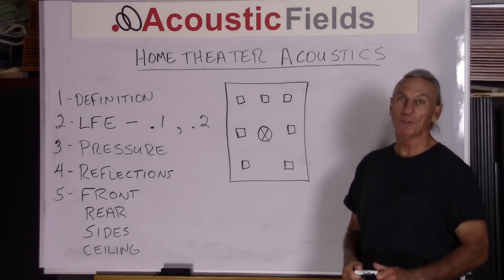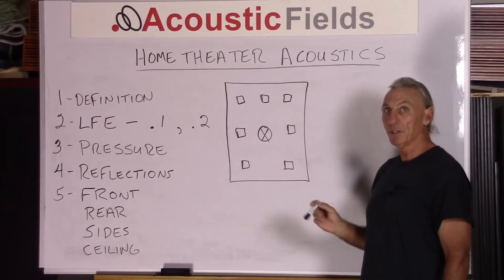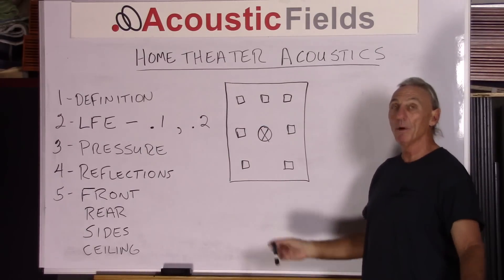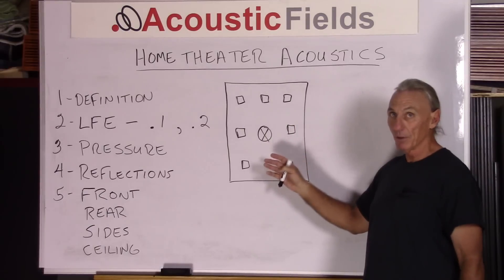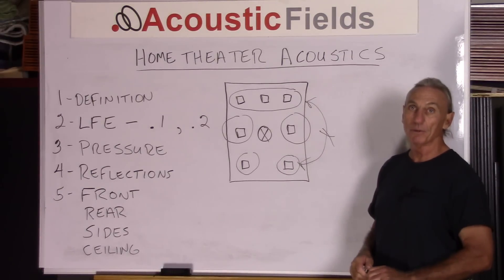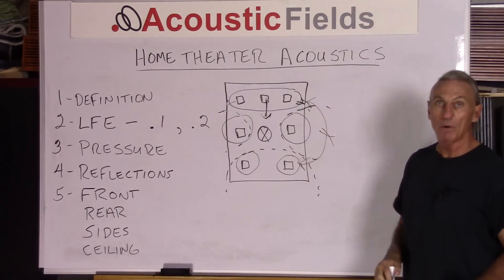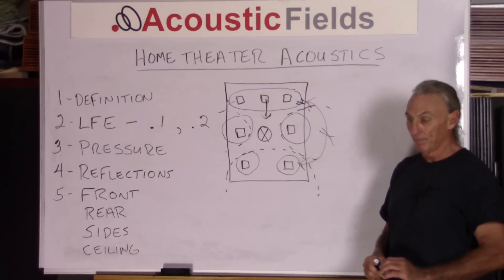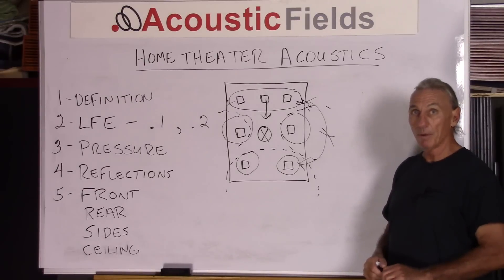Home Theater Acoustics 101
- - Sign up for my free room acoustic training videos and ebook